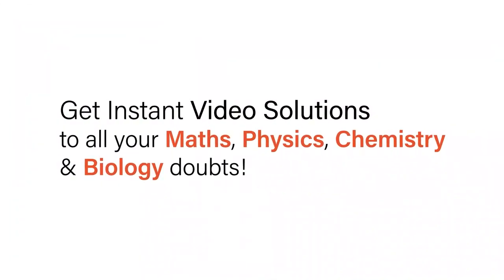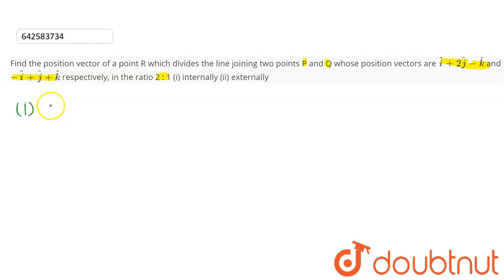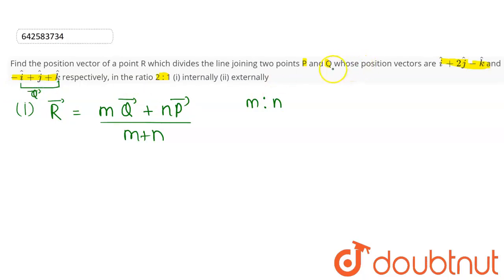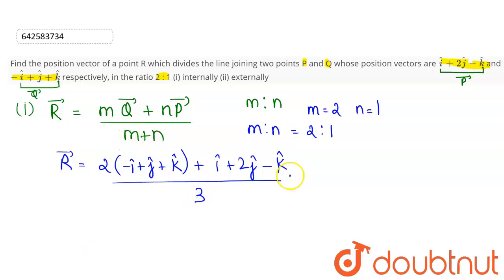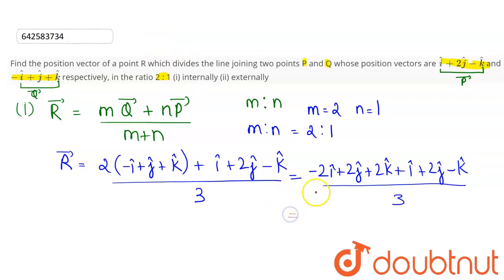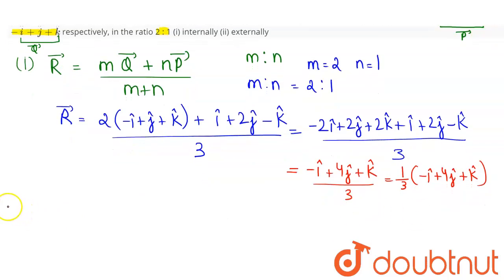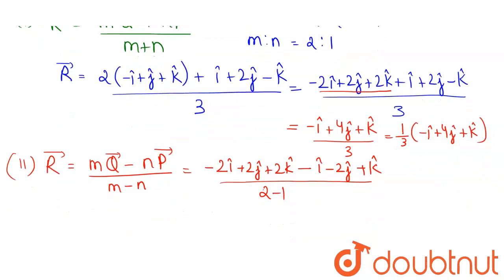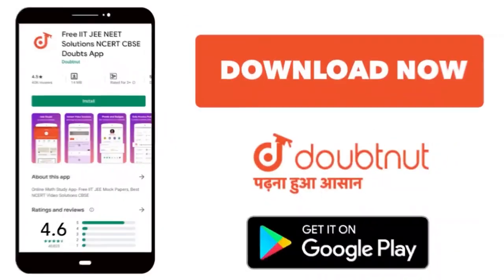Find\r\nthe position vector of a point R which divides the line joining two points P\r\nand Q wh...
Find\r\nthe position vector of a point R which divides the line joining two points P\r\nand Q whose position vectors are  hat i+2 hat j- hat k\nand - hat i+ hat j+ hat k\nrespectively, in the ratio 2 : 1\n(i)\r\ninternally (ii) externally
Class: 12
Subject: MATHS
Chapter: ALGEBRA OF VECTORS
Board:CBSE

👉 Have Any Query? Ask Us.